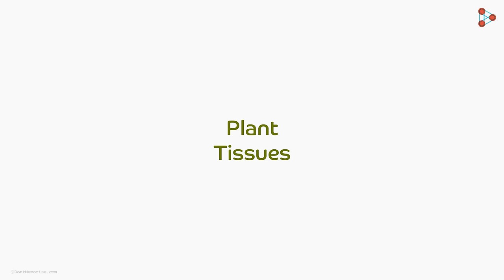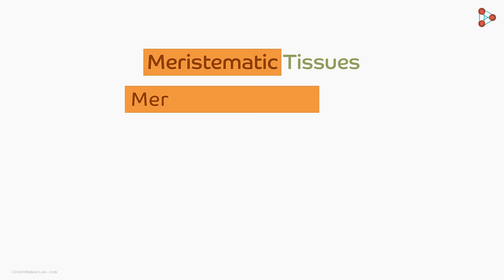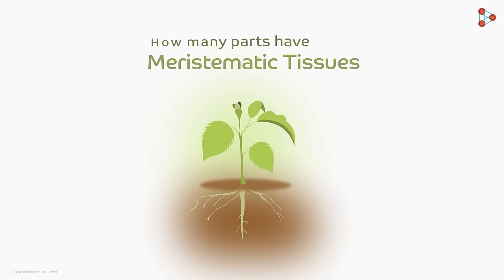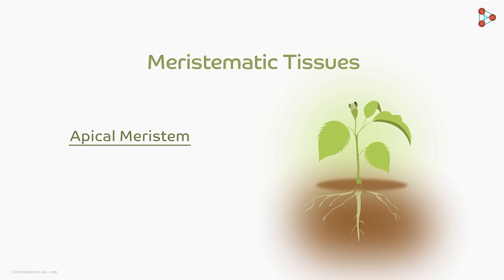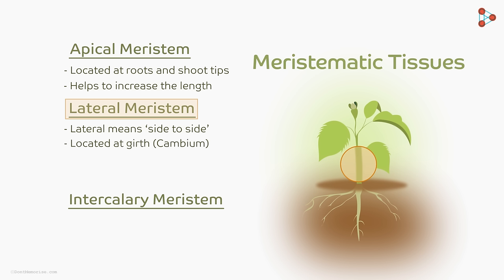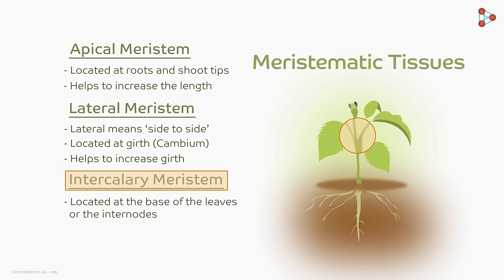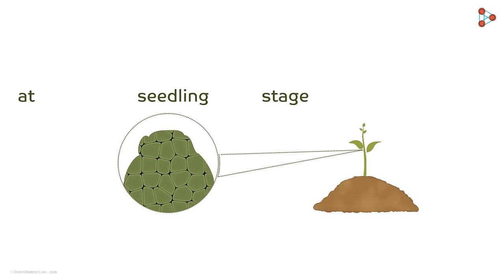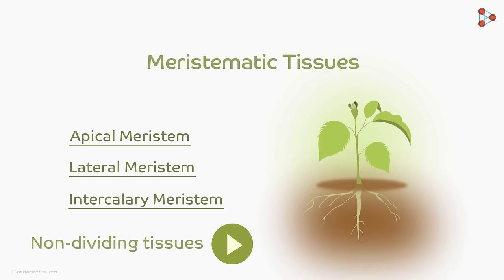What are Meristematic Tissues? | Infinity Learn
📅🆓NEET Rank & College Predictor 2024 Have you ever wondered how the roots and shoots of the plants grow so rapidly compared to the other plant parts? Well, that is because they have specialized tissues in these regions. Watch this video to know more about this tissue that gives the plants the ability to grow exceptionally well.

To access all videos related to Tissues, visit our

In this video, we will learn:
0:00 types of tissues
0:26 dividing tissues in plants - Meristematic Tissues
1:22 types of meristematic tissues
01:40 Apical meristem tissues
01:49 Lateral meristem tissues
02:15 Intercalary meristem tissues